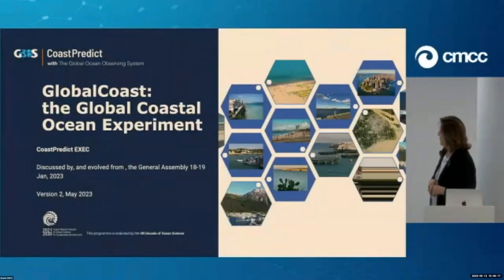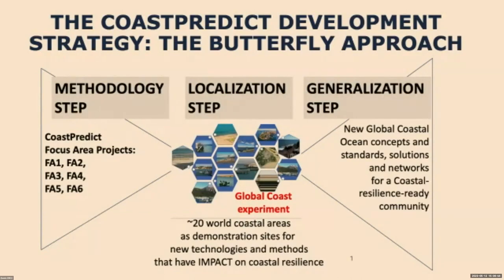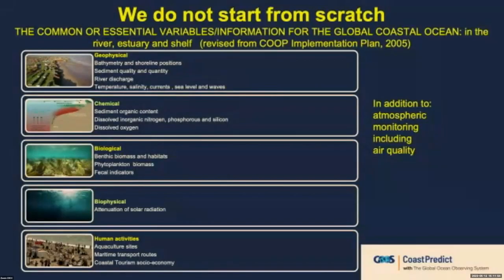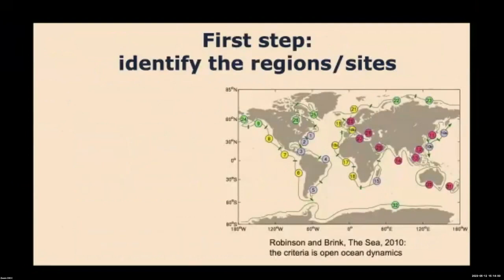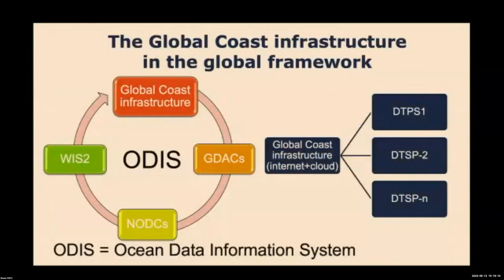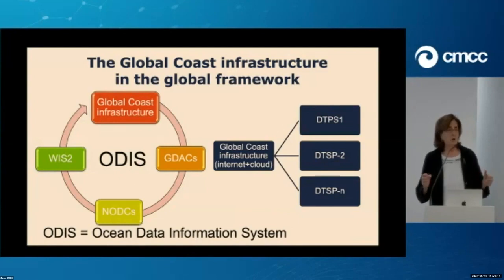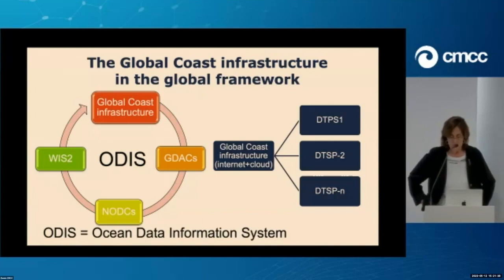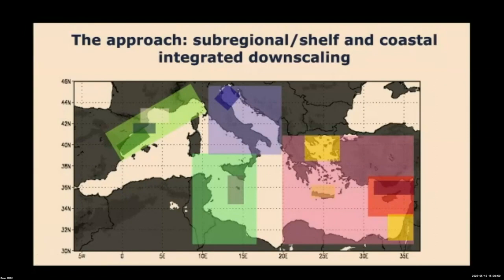GlobalCoast - CoastPredict's Global Coastal Ocean Experiment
GlobalCoast is a central framework for the practical implementation of the CoastPredict programme. It coordinates the application of scientific and technological advancements in different global coastal ocean regions. By using best practices in observing, data management, modeling, and co-design, GlobalCoast aims to provide new knowledge and innovative products and services. Its primary goal is to support resilient coastal communities and contribute to a better understanding of the Global Coastal Ocean.

The goal is to showcase the importance of an integrated coastal observing and prediction system that is tailored to meet specific needs. This system will provide innovative products and services to enhance coastal resilience. We will achieve this goal by working closely with local stakeholders.

About CoastPredict:
CoastPredict is an endorsed action of the UN Decade of Ocean Science for Sustainable Development. It is transforming the science of observing and predicting the Global Coastal Ocean, from river catchments, including urban scales, to the oceanic slope waters.

It integrates observations with numerical models to produce predictions with uncertainties from extreme events to climate, for the coastal marine ecosystems (their services), biodiversity, co-designing transformative response to science and societal needs. CoastPredict redefines the concept of the ‘Global Coastal Ocean’, focusing on the many common worldwide features, to produce observations and predictions of natural variability and human-induced changes in the coastal areas and upgrades the infrastructure for data exchange in line with recognised standards.